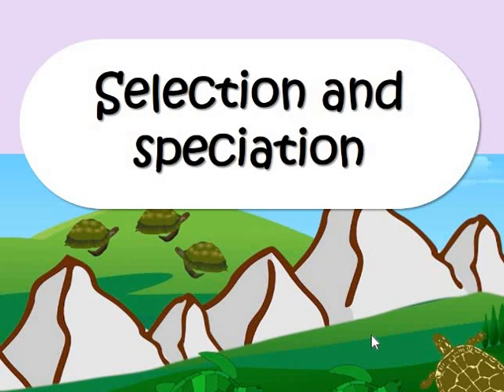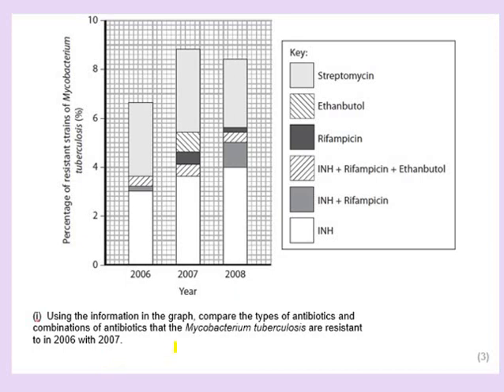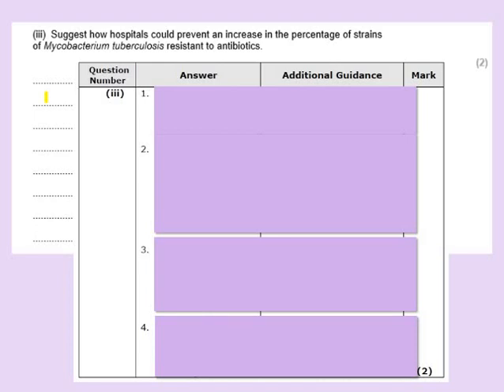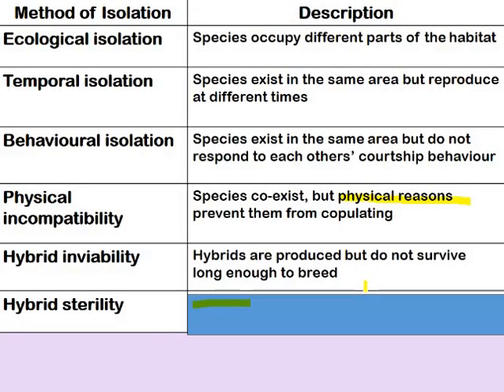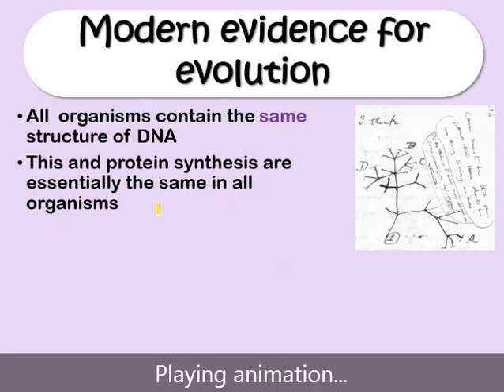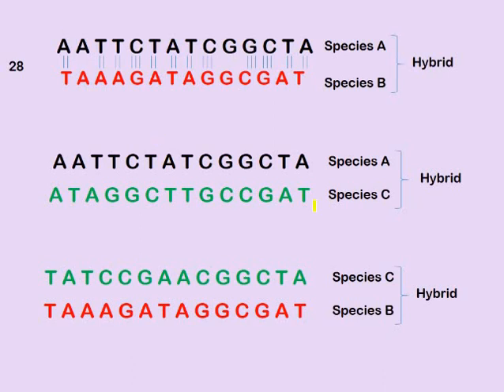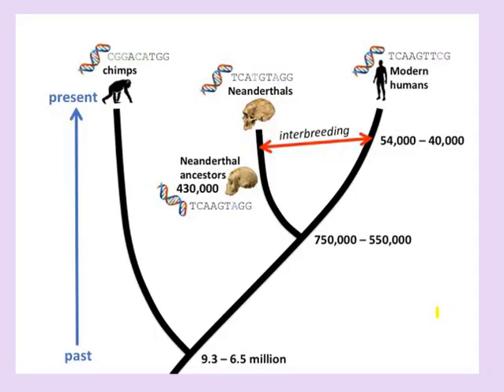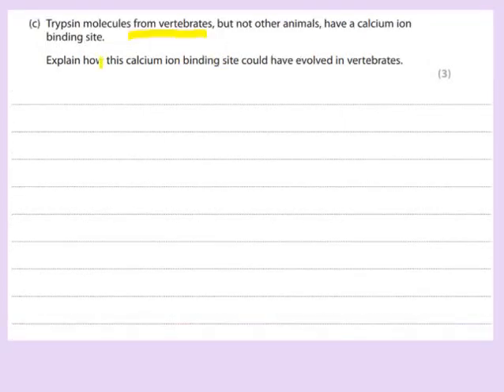A2 Selection and speciation